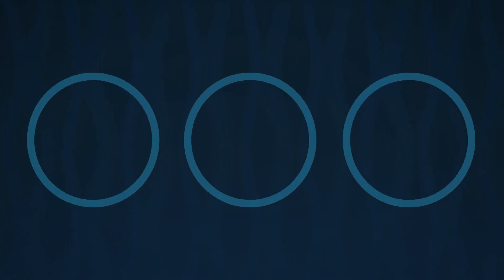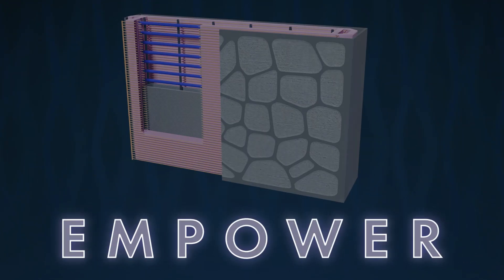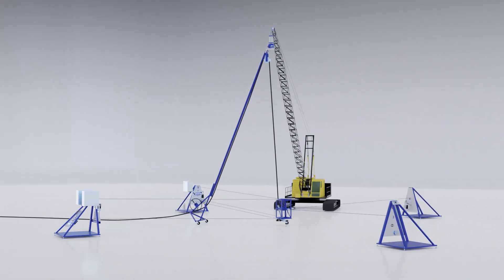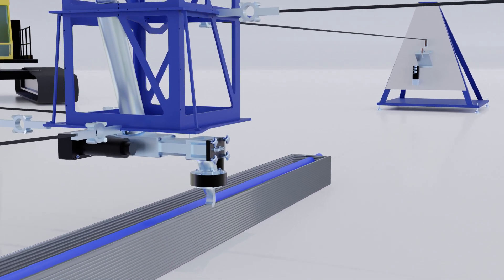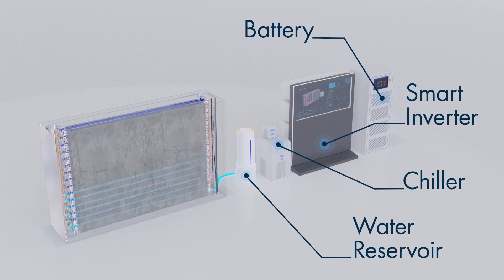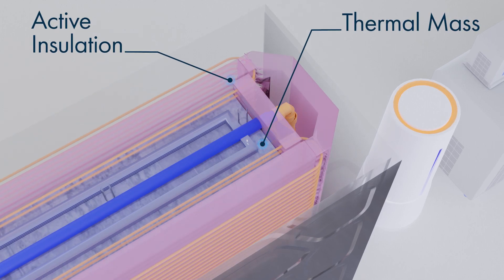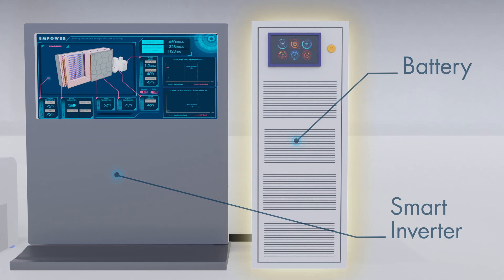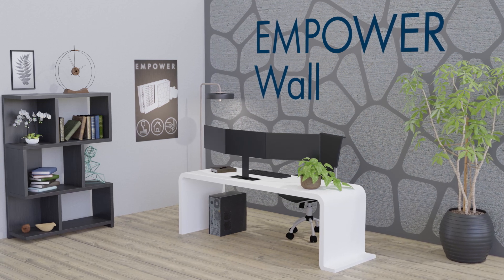EMPOWER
Oak Ridge National Laboratory researchers demonstrated a first-of-its-kind smart wall that combines advanced manufacturing, building and power electronics innovation.